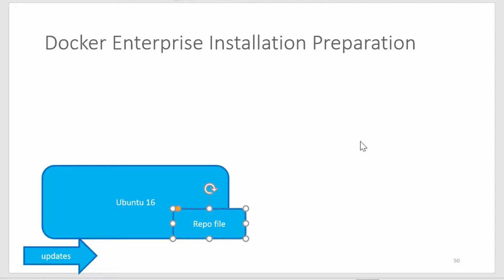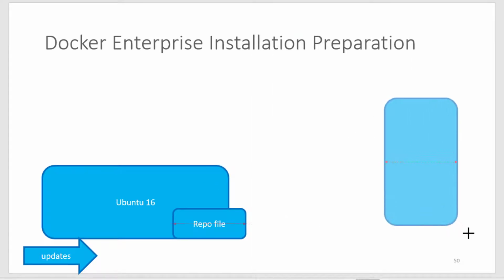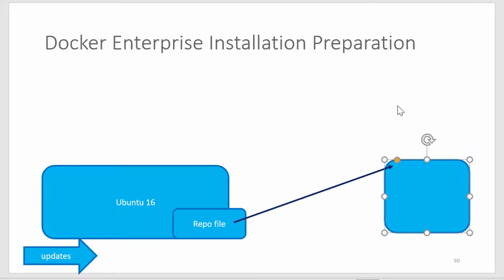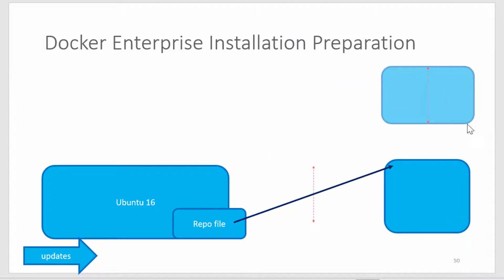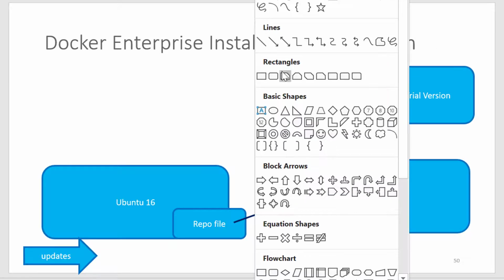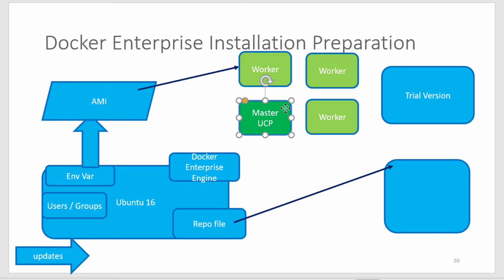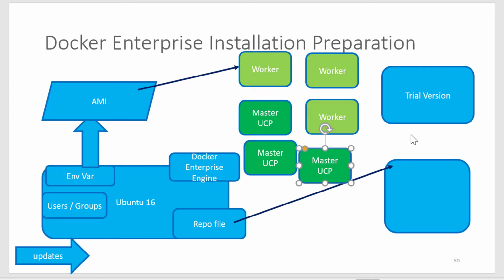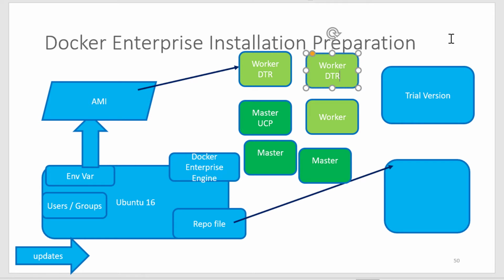Docker Enterprise Installation Preparation - Video 60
Understand various components of Docker Enterprise. Steps to prepare the Amazon Machine Image (AMI). Introduction to Universal Control Plane (UCP) and Docker Trusted Registry (DTR). Introduction to Docker trial license. Managing trial license in docker hub